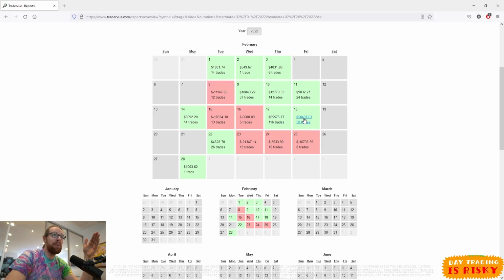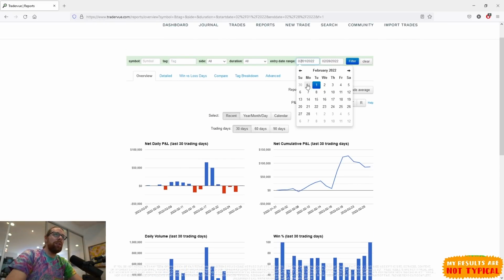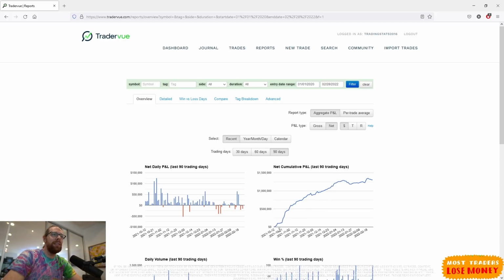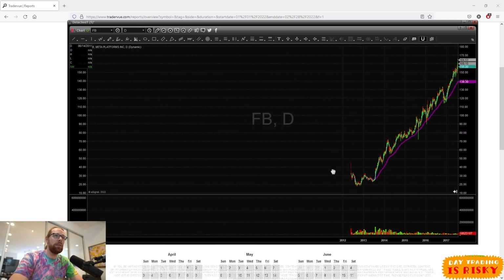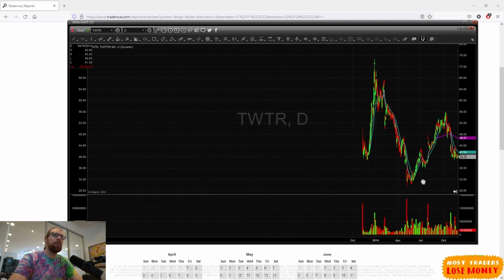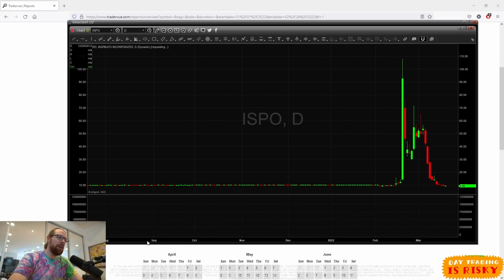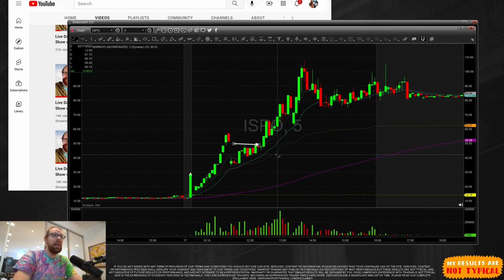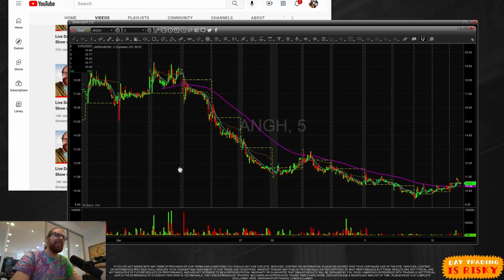February Month in Review Day Trading